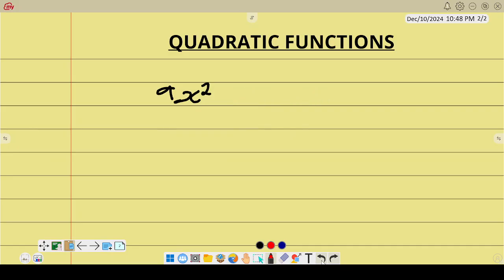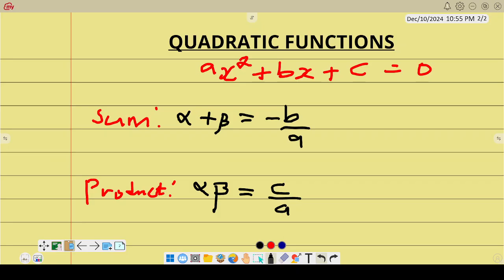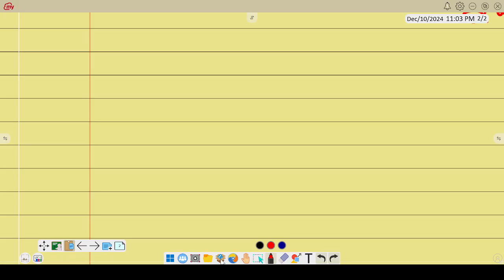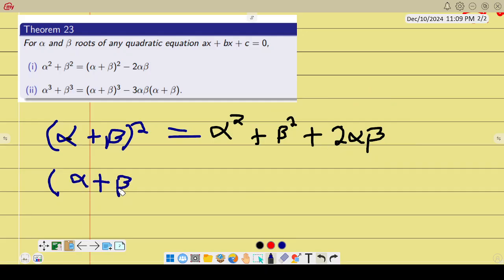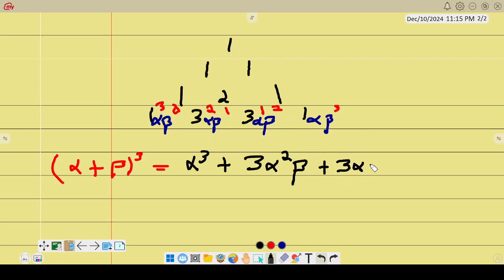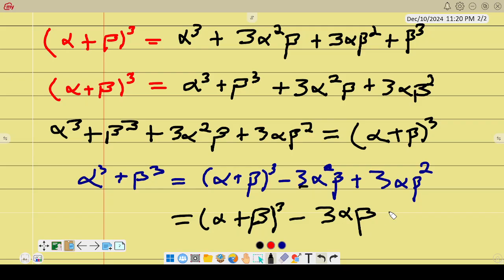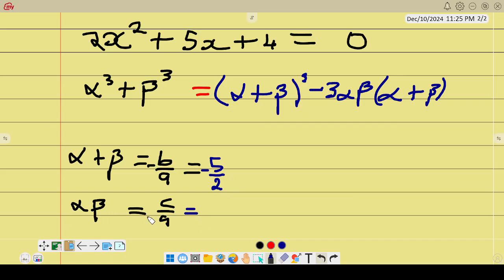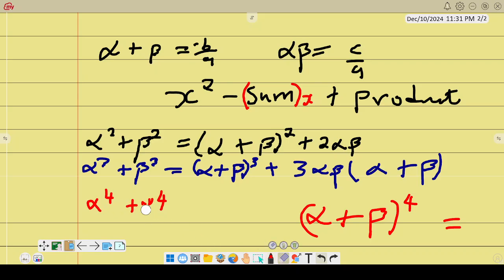Quadratic Functions Pt 1